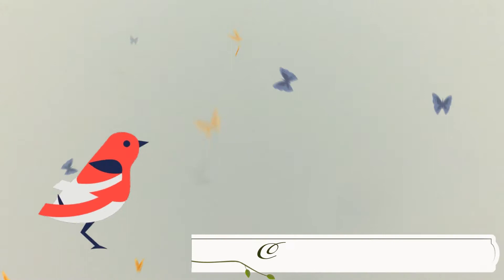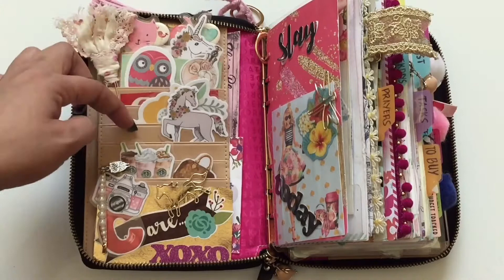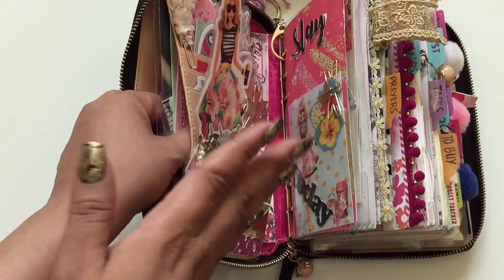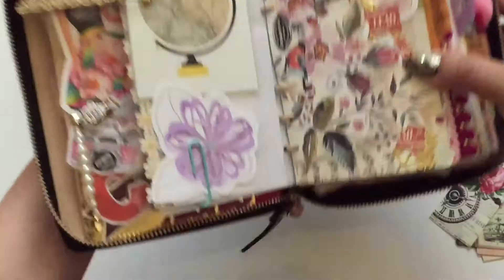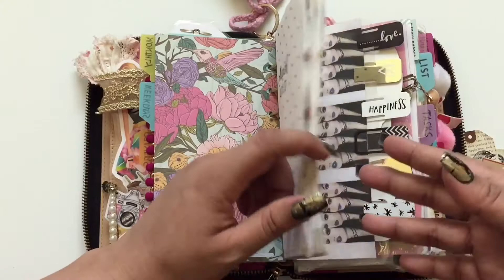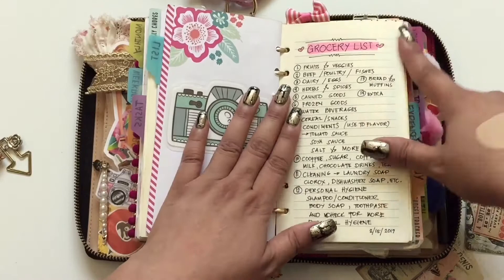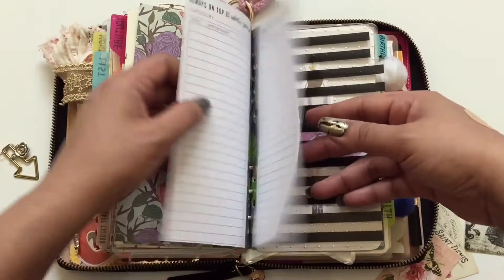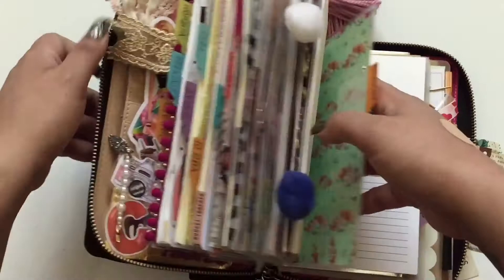MY KATE SPADE PLANNER SET UP 2017 || CANDY'S ROUGE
HELLO PLANNER BABES !! THIS VIDEO FOR TODAY IS I WANT TO SHOW YOU HOW IM SETTING UP MY SUPER CHUNKIE KATE SPADE PLANNER ! HOPE YOU ENJOY FOR WATCHING !!